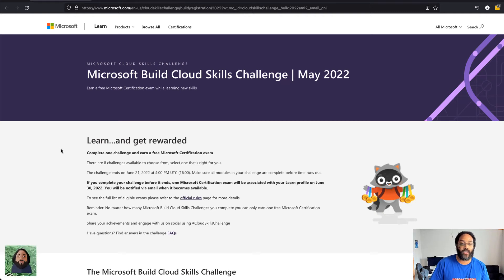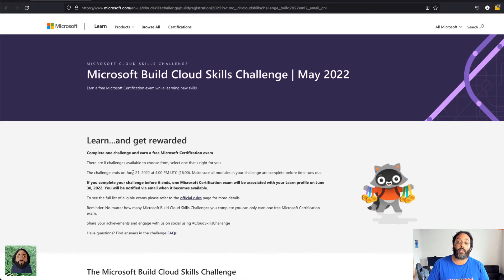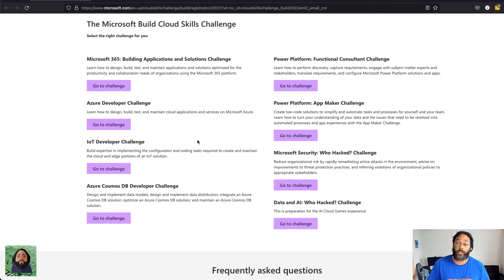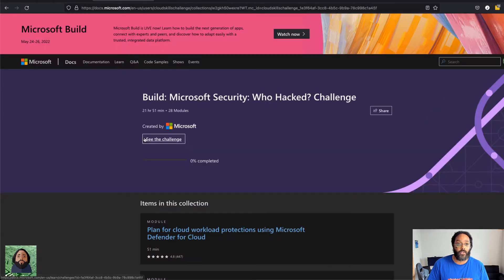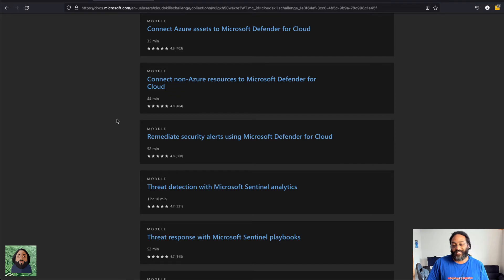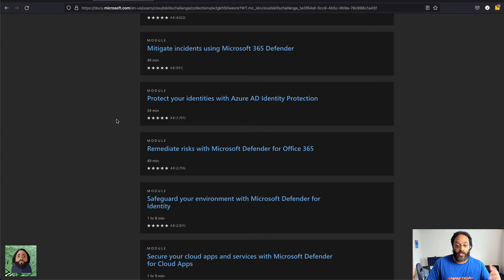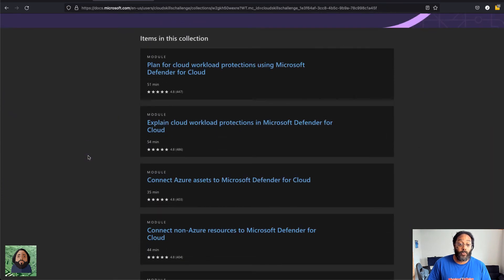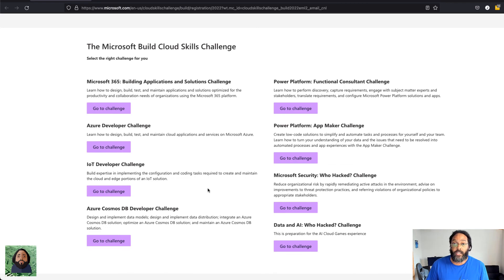Microsoft Build - Free Cloud Skills Training & Certification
The Microsoft Cloud Skills Challenge gives you a free certification voucher if you complete the learning modules within the designated amount of time. It opened today and ends on June 21st, 2022.